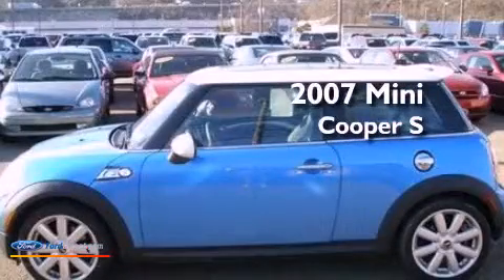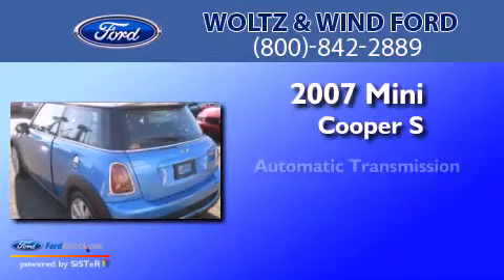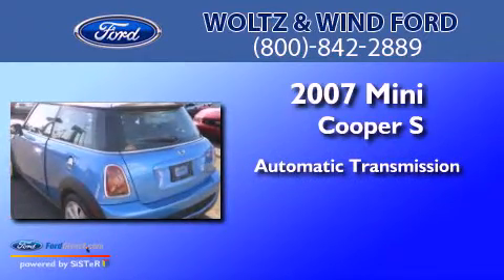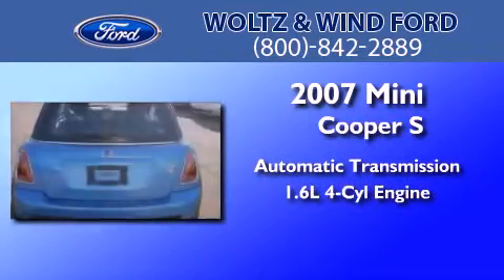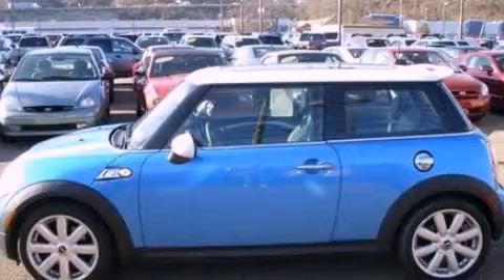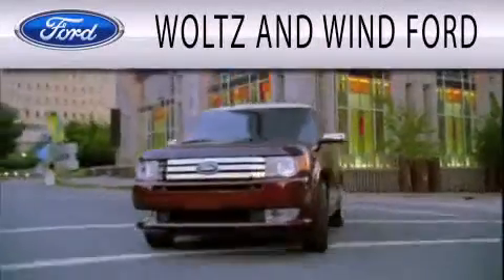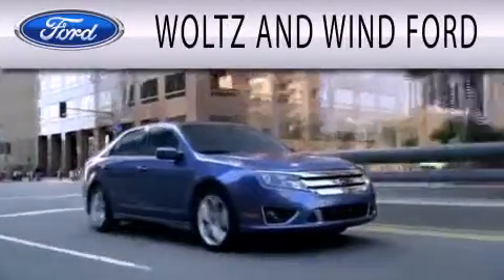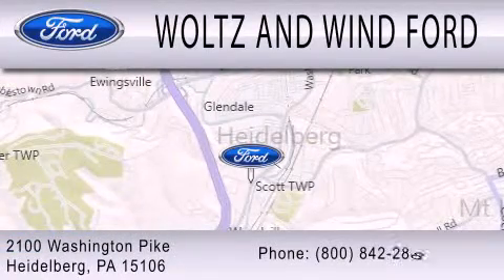2007 Mini Cooper S Heidelberg PA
Year : 2007
 Make : Mini
 Model : Cooper S
 Engine : 1.6L I4 16V GDI SOHC TURBO
 Trans . : AUTOMATIC
 Exterior : LASER BLUE METALLIC
 Miles : 58,762
 Interior : BLACK
 Stock : Z2498A